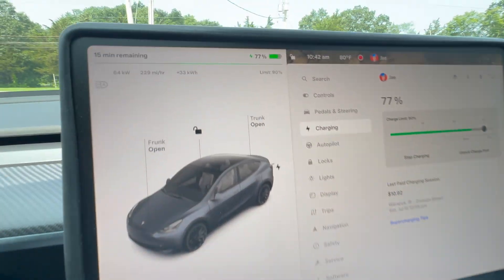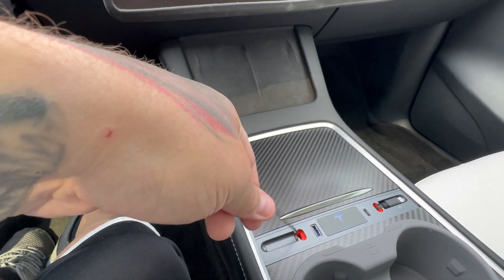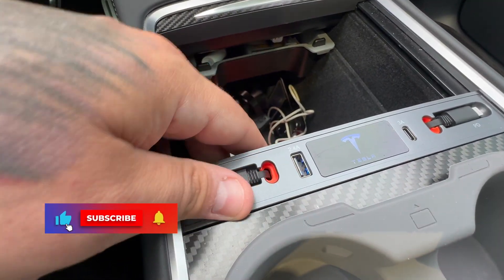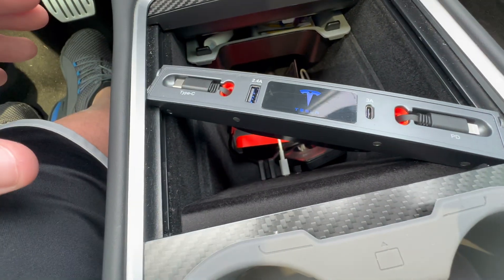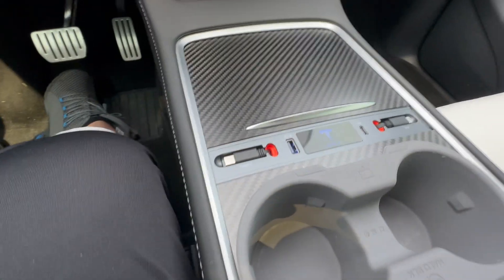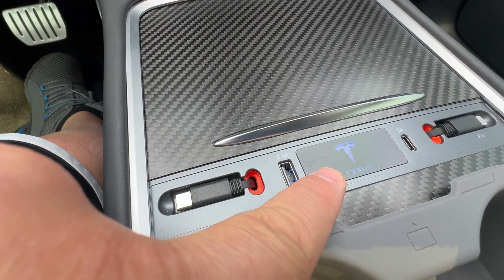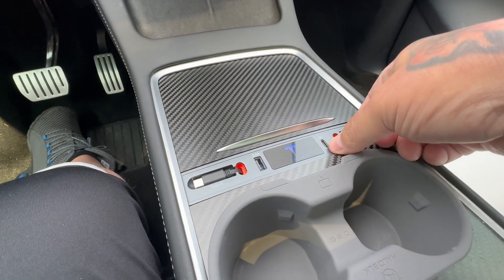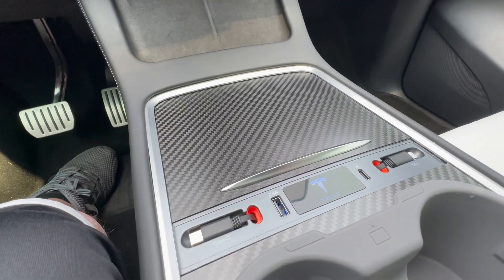Best Tesla USB Charging Hub: Model 3/Y Aroham Quick Charger USB & Lightning Docking Station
In this video, we're thrilled to showcase the game-changing Aroham Quick Charger USB & Lightning Docking Station. If you're tired of slow charging speeds, this is the ultimate solution for all your charging needs!

Say goodbye to waiting around for your devices to charge. With the Aroham Quick Charger, you can experience lightning-fast charging for all your compatible smartphones, tablets, laptops, notebooks, and other gadgets. Its advanced technology ensures optimal charging efficiency, saving you valuable time and keeping you connected throughout the day.

The Aroham Quick Charger USB & Lightning Docking Station boasts a sleek and compact design, making it a perfect fit for Tesla's minimalistic interior. Its versatile compatibility with both USB and Lightning devices means you can charge multiple devices simultaneously, eliminating the hassle of dealing with multiple chargers.

Whether you're a busy professional, a tech enthusiast, or simply someone who values a well-organized and efficient charging setup, the Aroham Quick Charger USB & Lightning Docking Station is sure to impress you.

Chapters:
0:00 - Intro
0:30 - First Look and overview
1:10 - Thoughts
3:20 - Outro

Check me out on Instagram, Facebook, & Twitter. Give a follow!

Earn with my Referral!
2 Earn credits upon delivery of your car or activation of your solar system
3 Redeem your credits for awards in the Tesla Referral Shop!